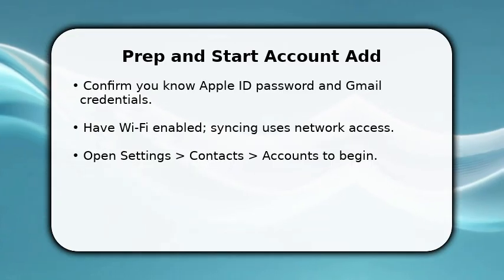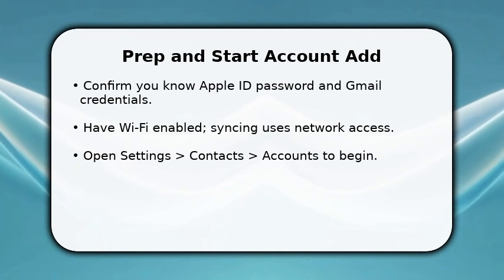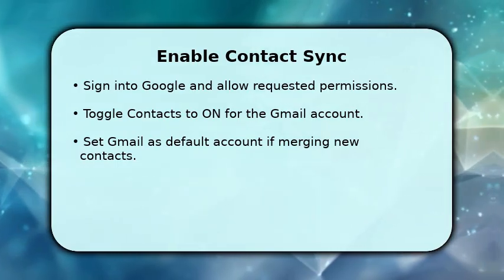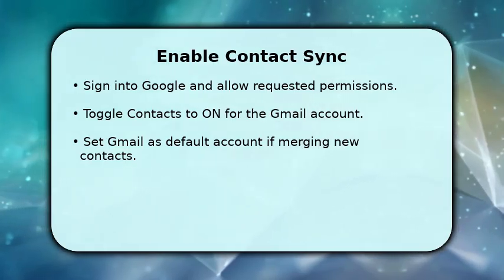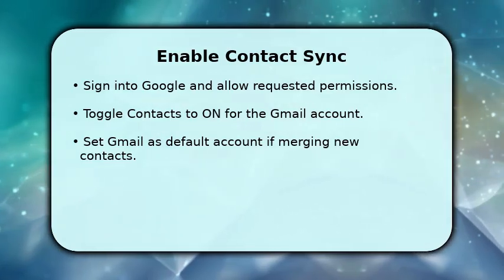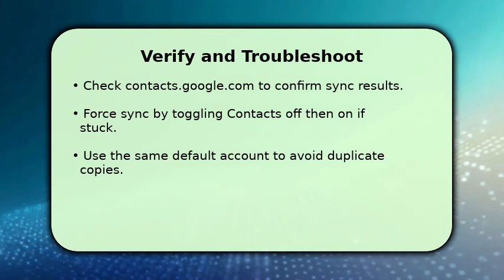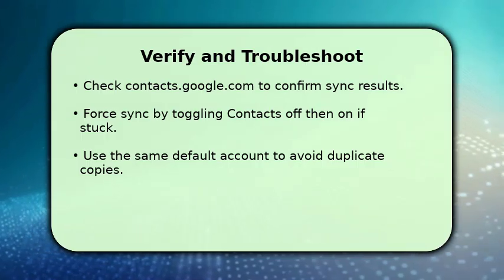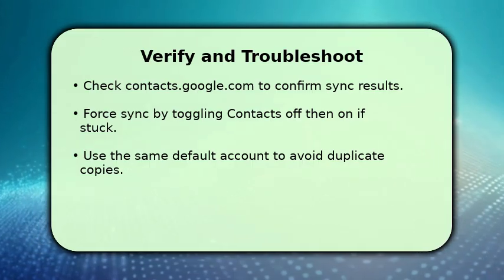How to Sync Ios Contacts to Gmail - Step by Step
How to Sync Ios Contacts to Gmail - Step by Step | 🔒 Surfshark VPN Deal — Stay private and secure. $1.99/mo + 3 Months Free ▸

Learn the step-by extricate process of syncing your iOS contacts with Gmail. This video guide provides detailed instructions to ensure a smooth transition, helping you manage all your email addresses in one place.

sync iPhone Contacts, iOSContactSync, GmailIntegration, EmailManagement, HowToSynchronizePhonesWithMail